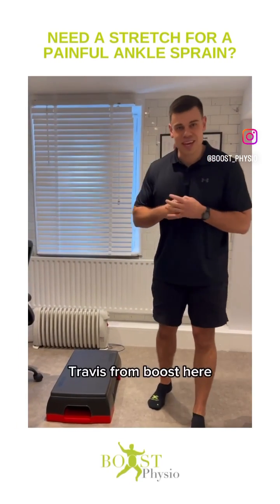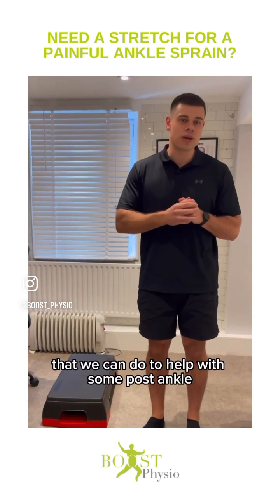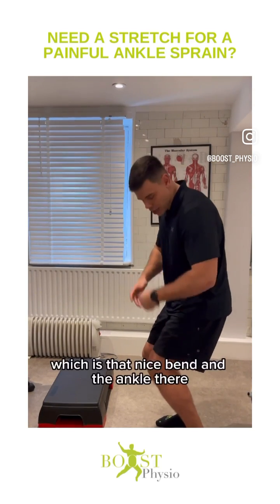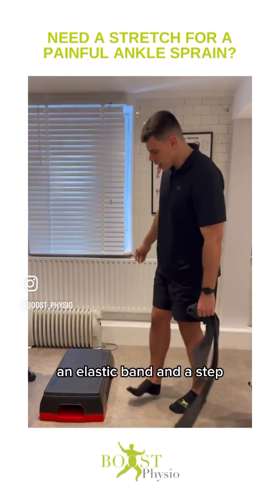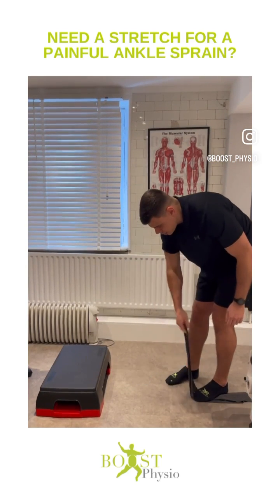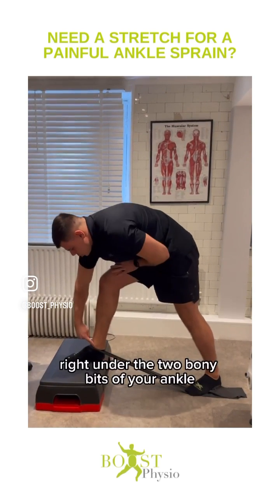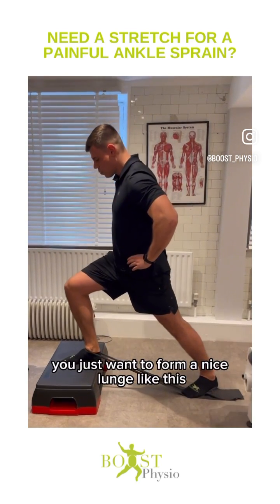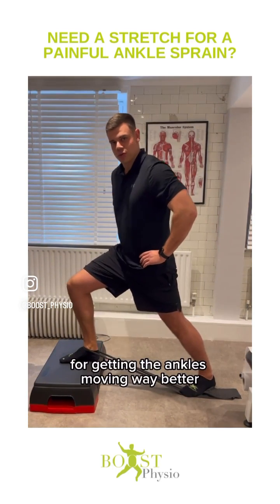Ankle Stiffness After An Ankle Sprain? How To Reduce Stiffness Of The Ankle.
How do I improve ankle stiffness and flexibility after an ankle sprain?

Travis Egerton, one of our phsiotherapists in our Hampstead and Swiss Cottage NW3 branches demonstrates 1 effective exercise to use at home after an ankle sprain.

Use the website or phone number in our bio to book your session at BOOST today!!